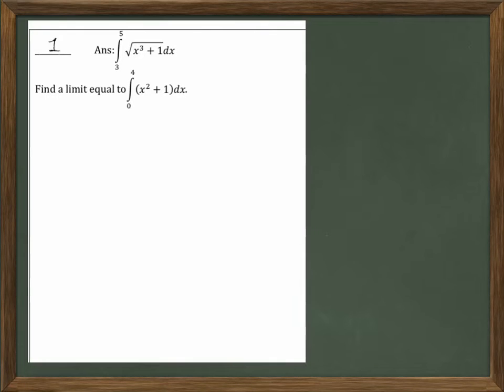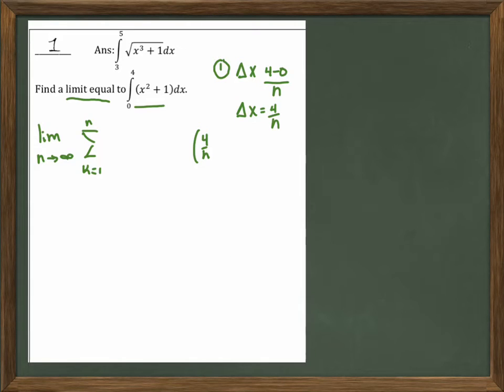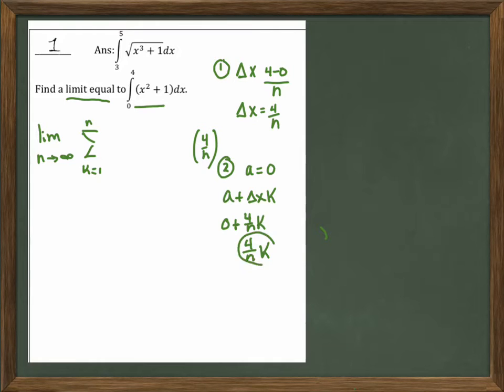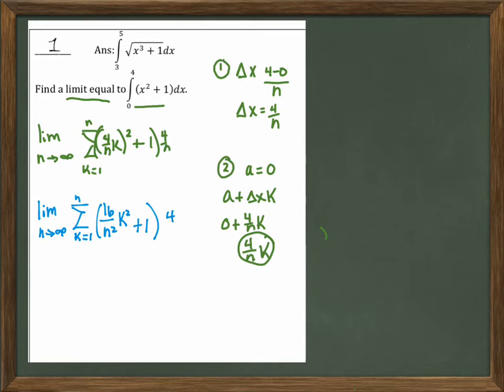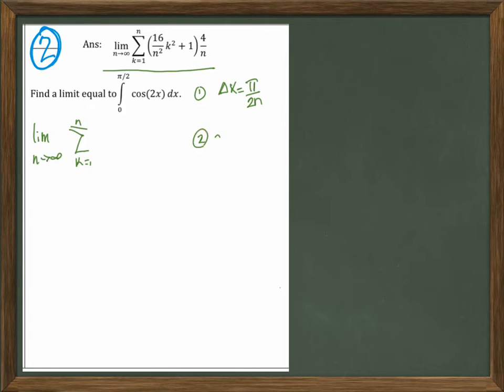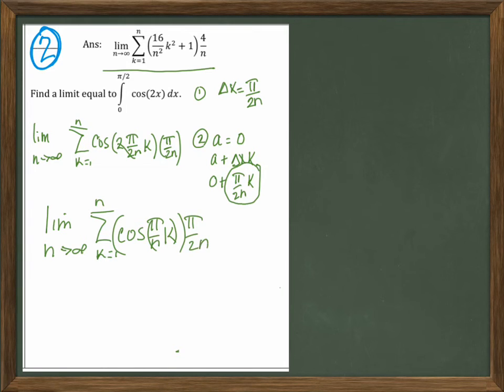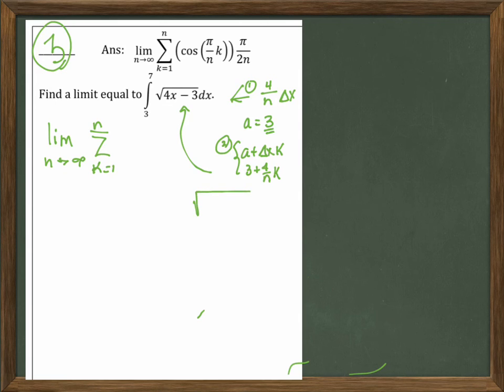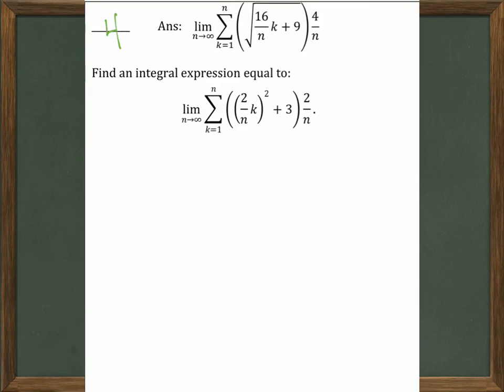Sigma Circuit #1-3